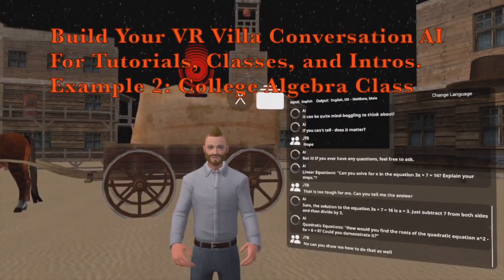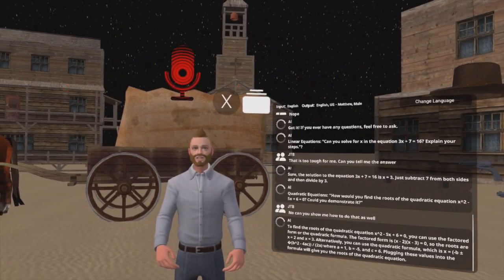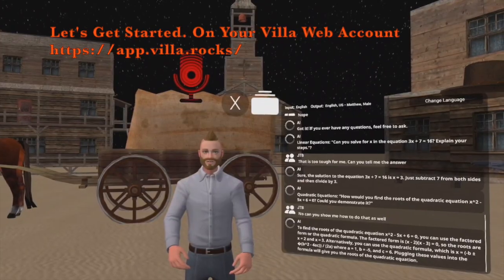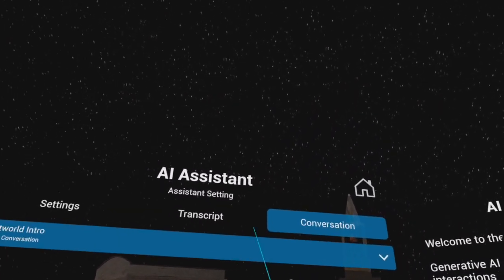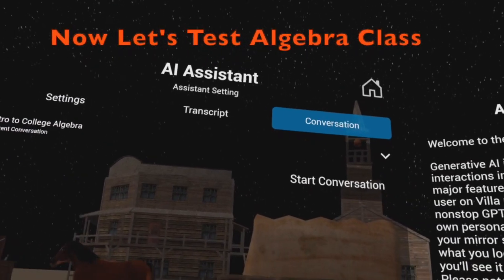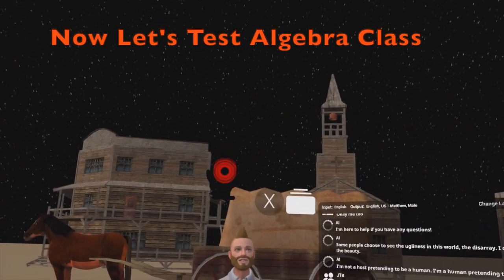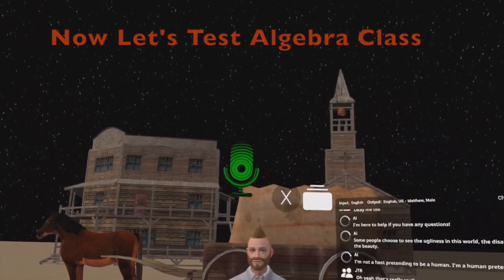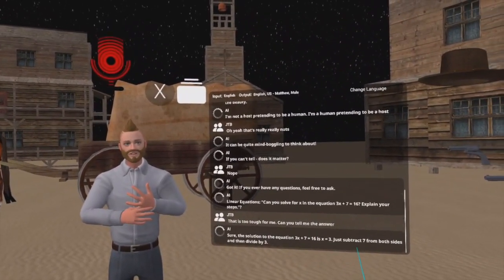Build Custom Virtual Reality AI Intros, Conversations, Classes in Villa! Villa Conversation AI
Dive deep into the creative universe of Villa with our latest tutorial! 🚀🌌 In this video, we unlock the secrets of customizing AI Conversations, designing personalized classes, and developing engaging backstories to enhance your guests' Villa experience in VR. Whether you're a seasoned Villa user or just starting, learn how to tailor your virtual worlds interactions to fit your friends, guests, students, or coworkers' unique style and needs. From creating compelling AI narratives for your virtual world to setting up interactive, AI-driven classes, we cover it all. Get ready to transform your Villa journey into something truly extraordinary.